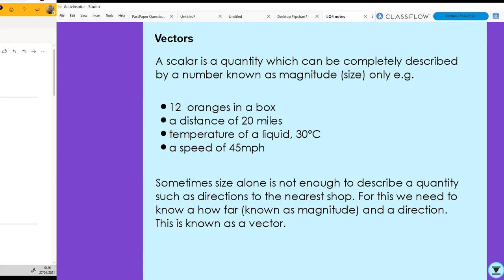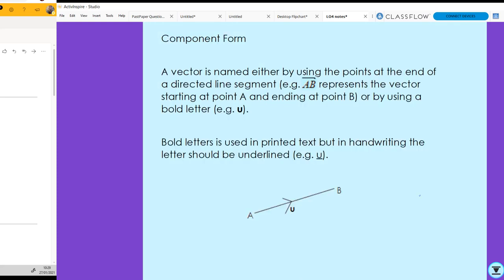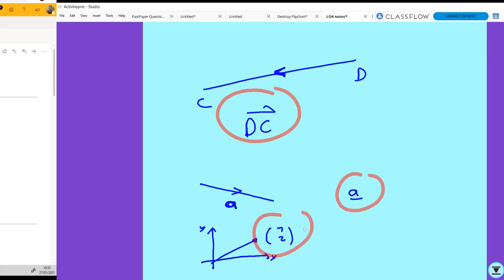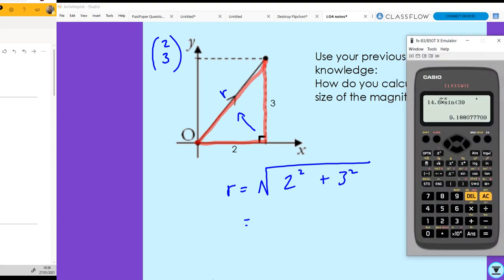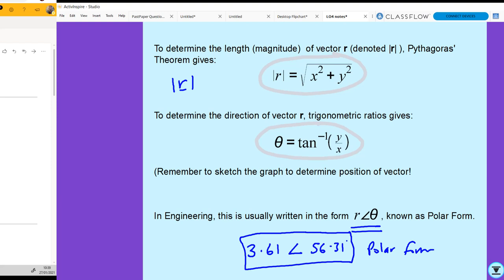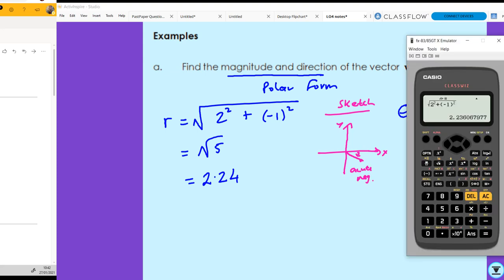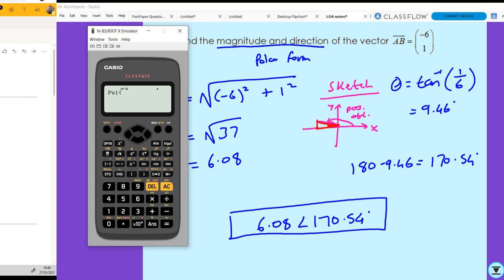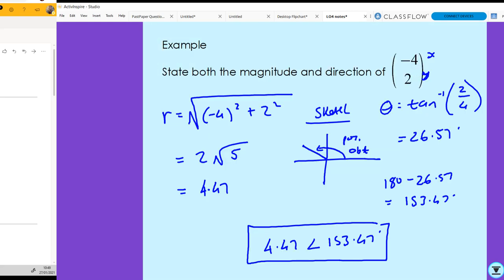Tech2 4a Outcome 4 Introduction to Vectors and Polar Form